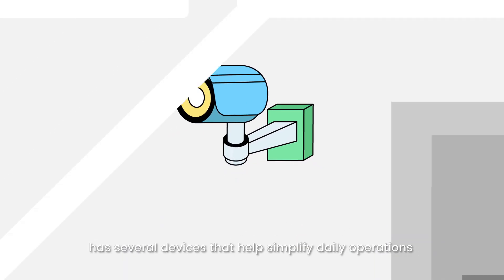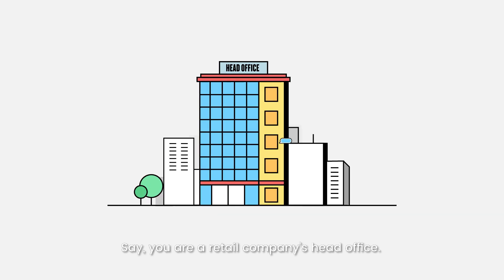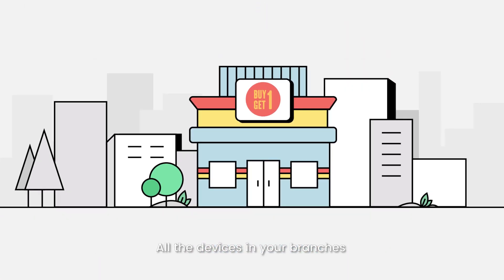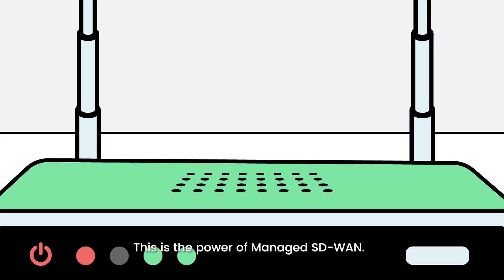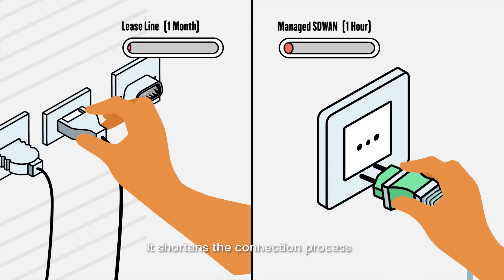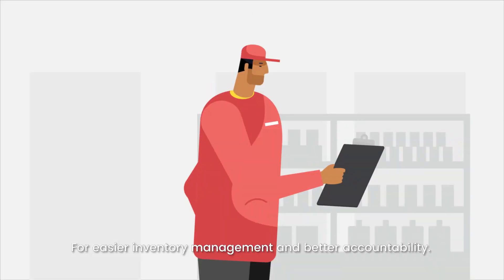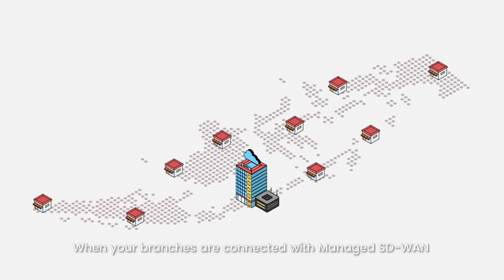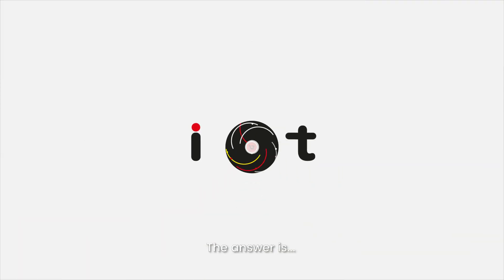Telkomsel IoT - Managed SD-WAN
A new and transformational way to operate corporate WANs. Significantly increase your business performance aspects, including agility and reliability, with simplicity and reduced cost.